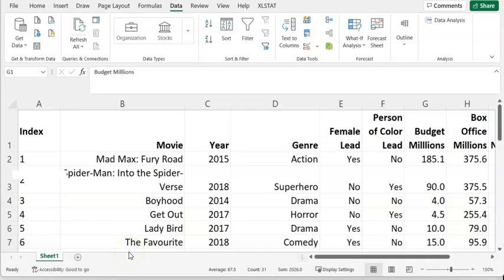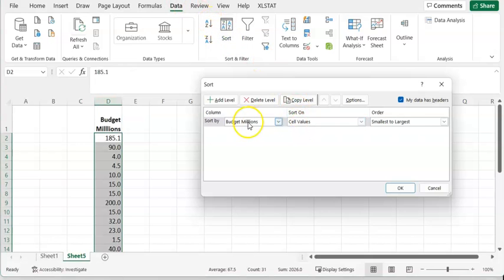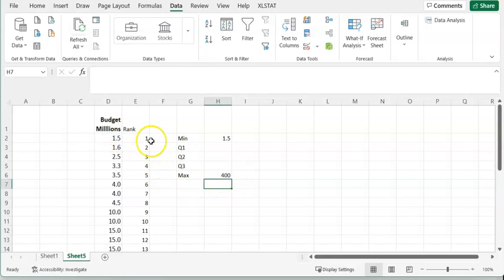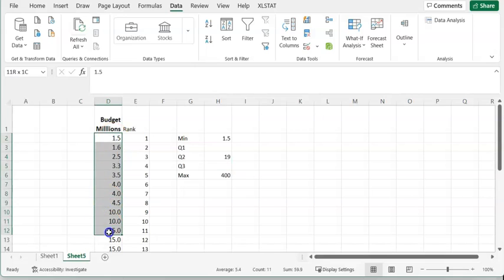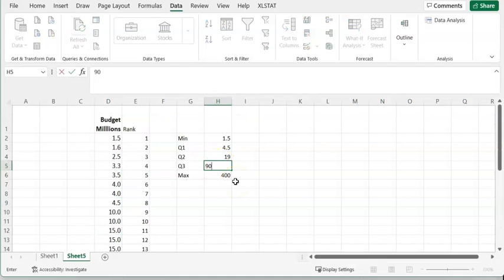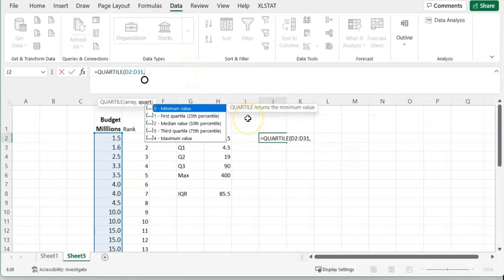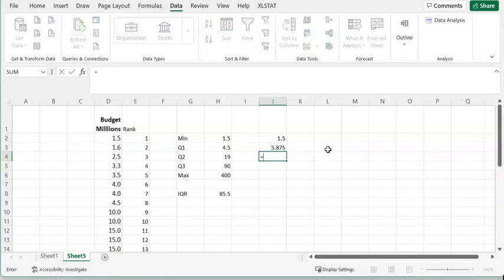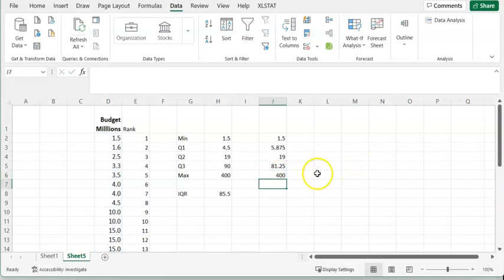Use excel to calculate the five number summary - solution to budget in millions example